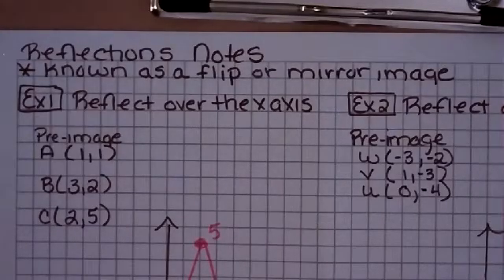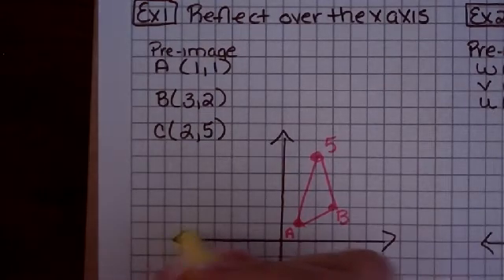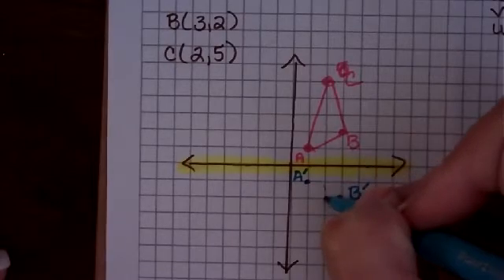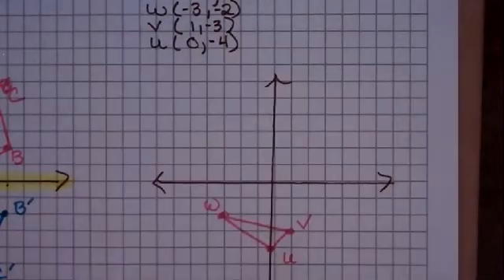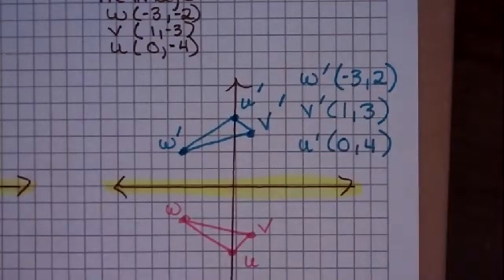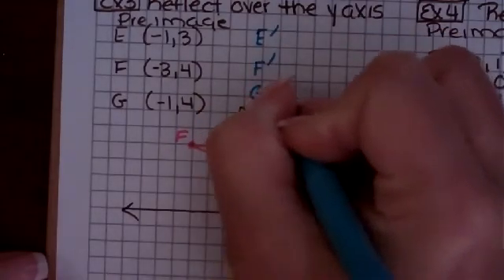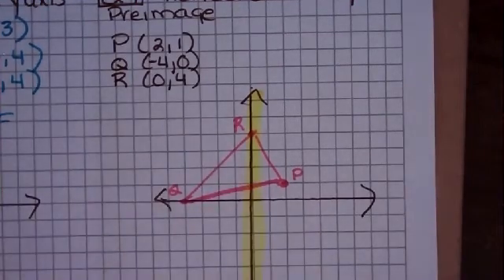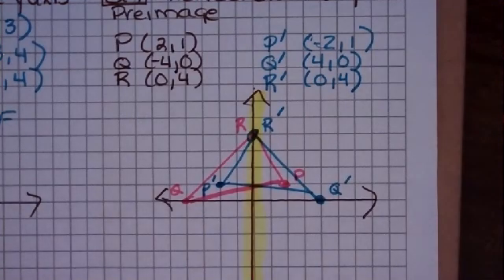Video Notes: Reflections